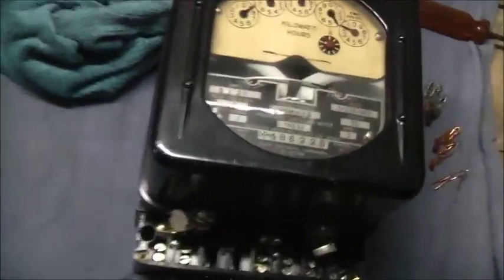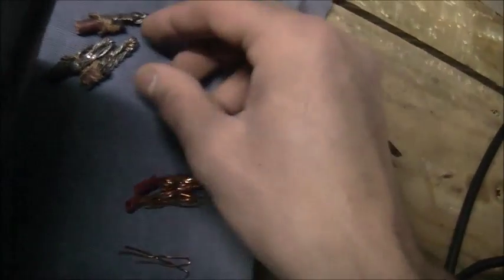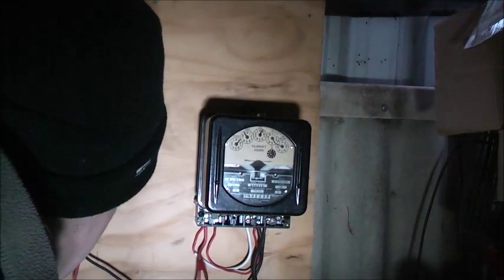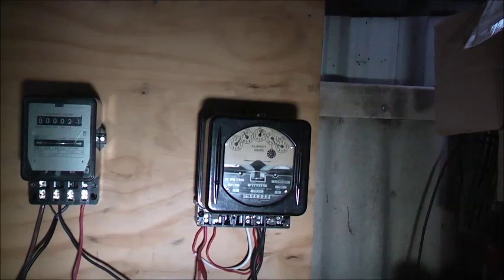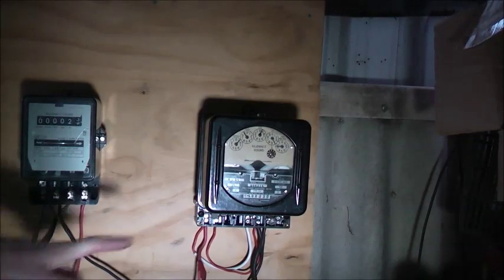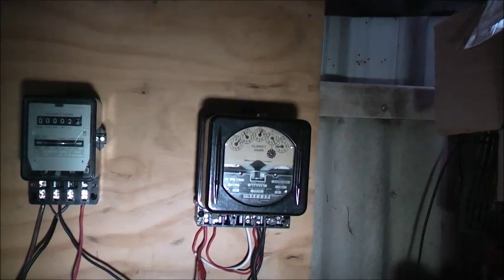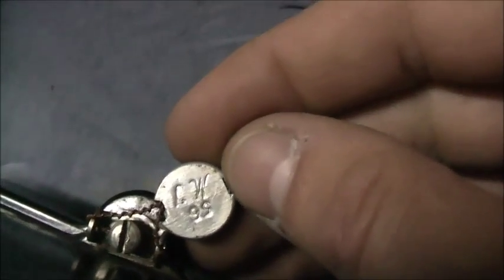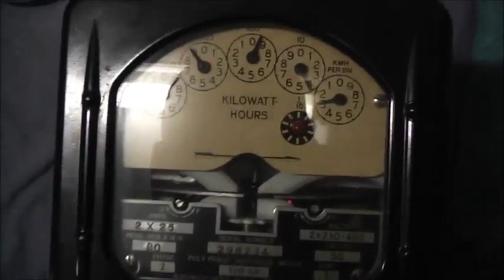Older EMMCO S D Watthour Meter Clean & Test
Cleaned up well, Looks new!